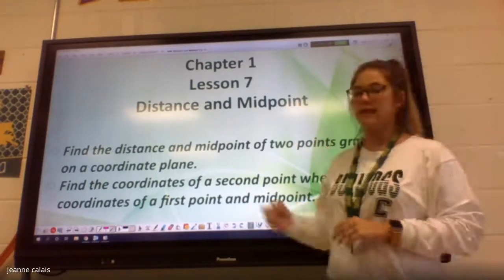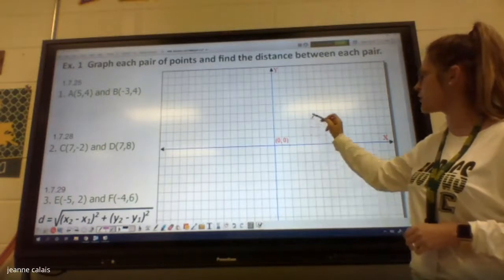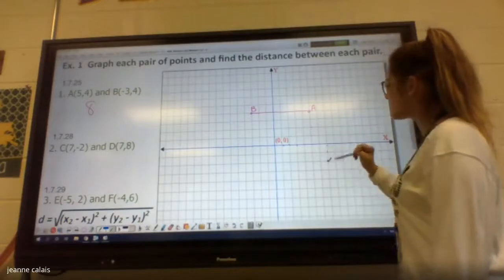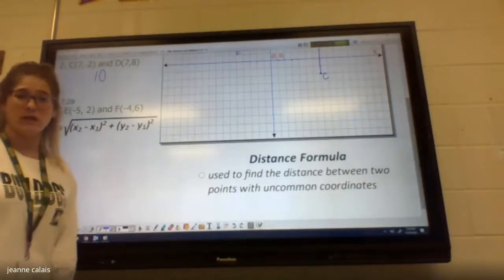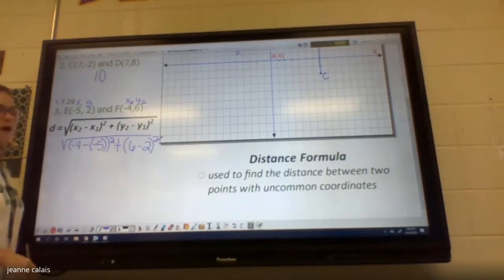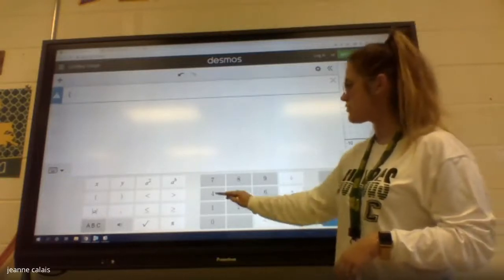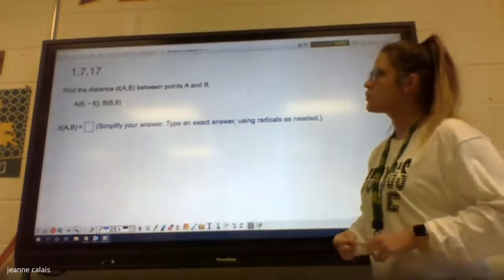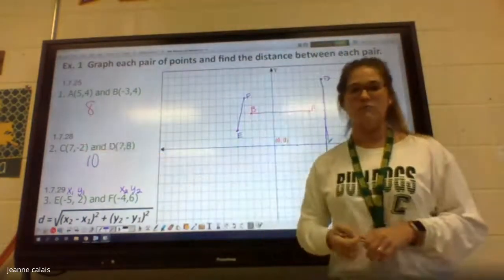Geometry lesson 1.7 Part 1